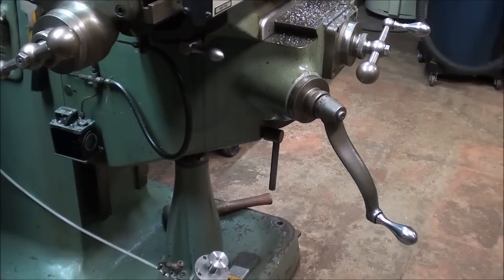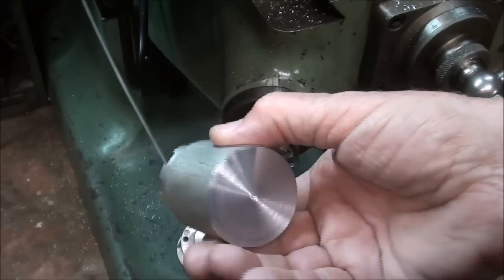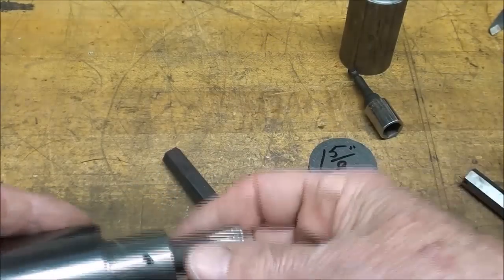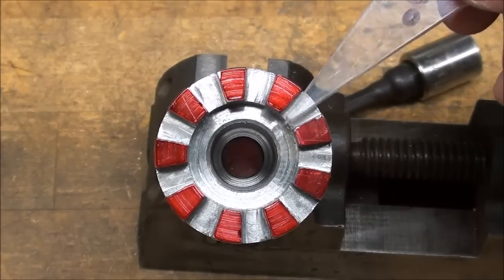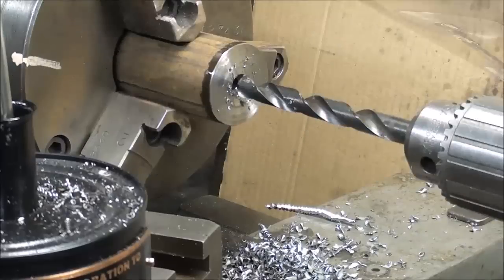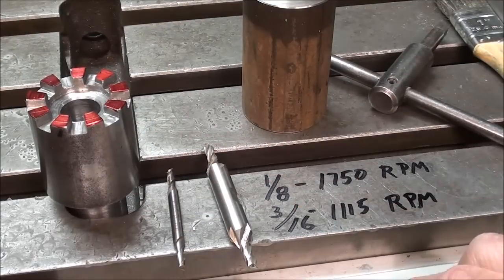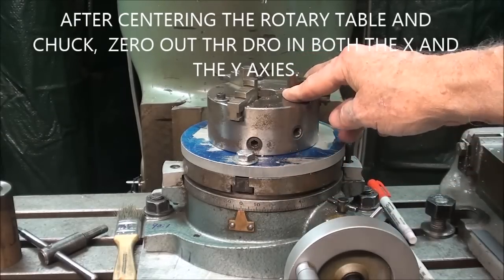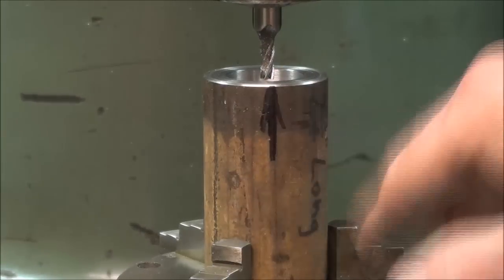SHOP TIPS #203 Tubalcain Makes a Crank Adapter for the Bridgeport Pt 1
In this 2 part video, tubalcain makes a crank adapter for the BRIDGEPORT MILL. This is a lazy man's way of moving the knee up and down under power.
If you wish to have plans for this project, simply email my friend toly. He makes beautiful CAD drawings.